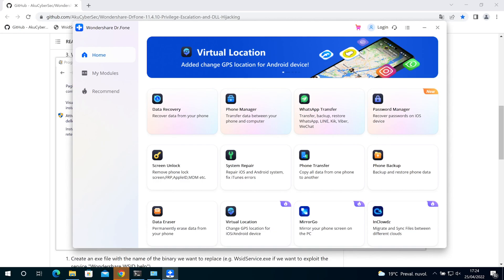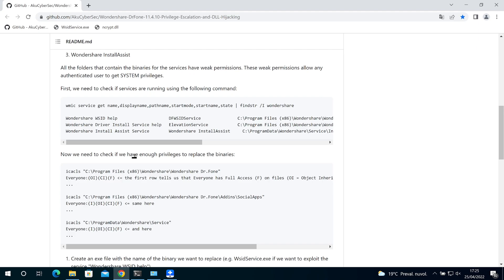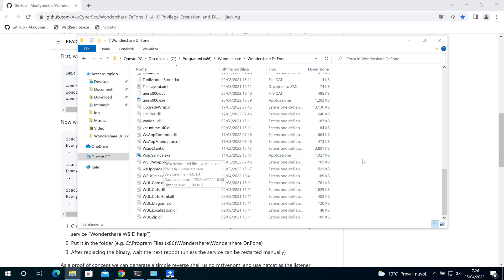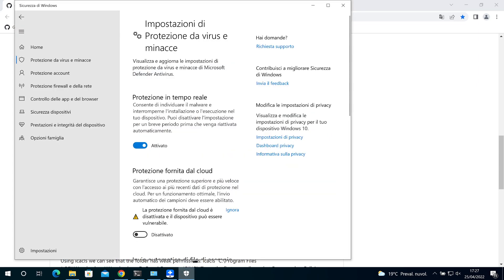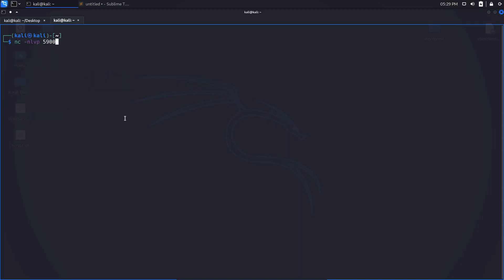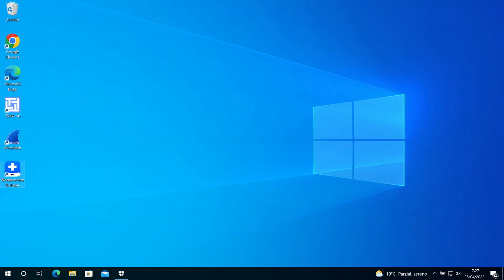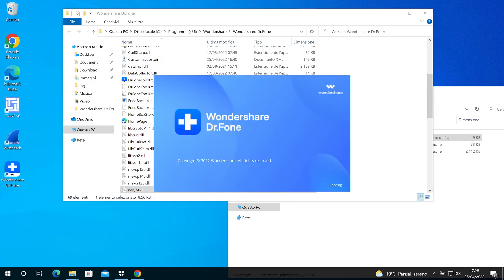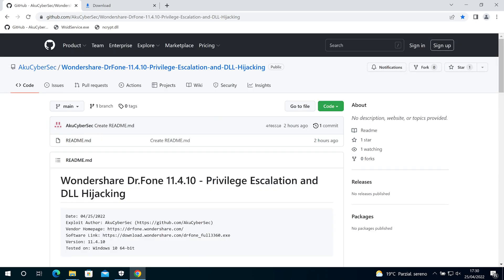(0x01) Vulnerabilities Found - Wondershare DrFone 11.4.10 Privilege Escalation and DLL Hijacking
# # # # # # # IMPORTANT  # # # # # # #
Please notice I'm not a security expert. I'm making these videos to keep track of my progresses.
Also, I'd like to create a community I can learn from.

In this video I want to show you two vulnerabilities found on the application Wondershare DrFone 11.4.10.
Both vulnerabilities exploit weak permissions set on the application folder.